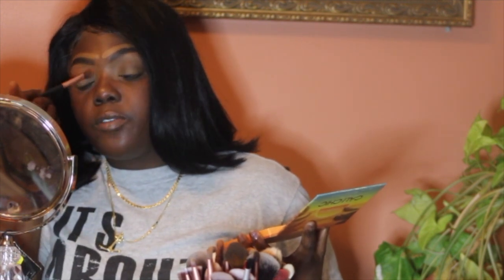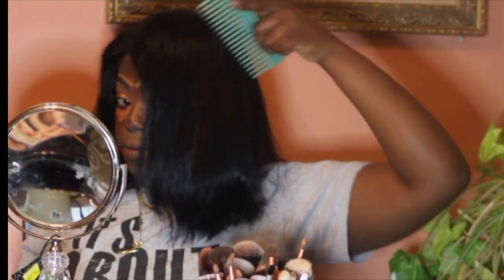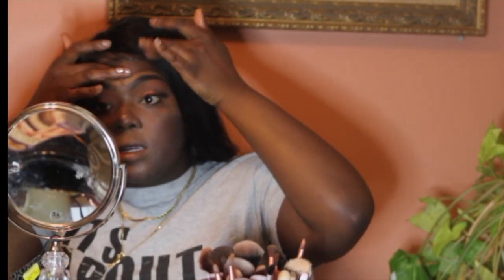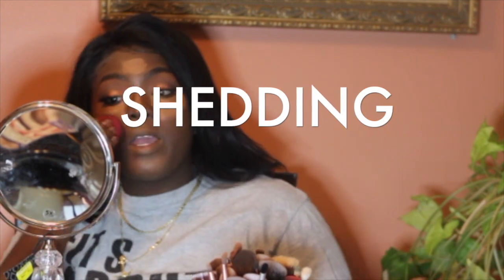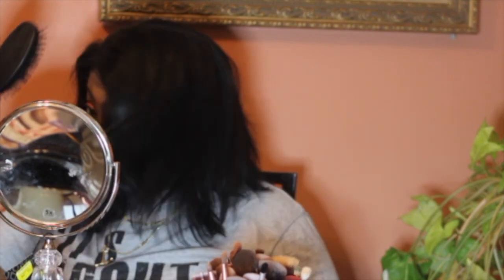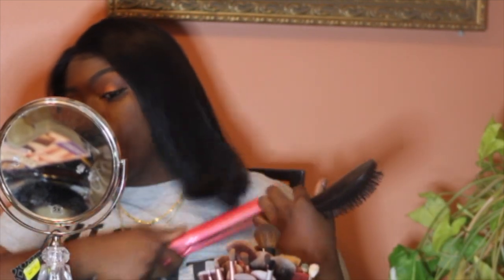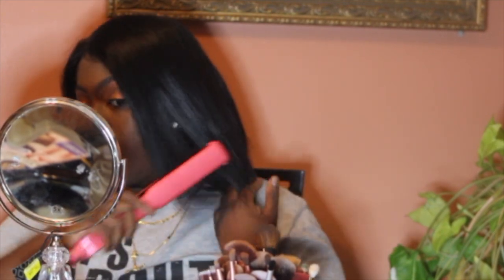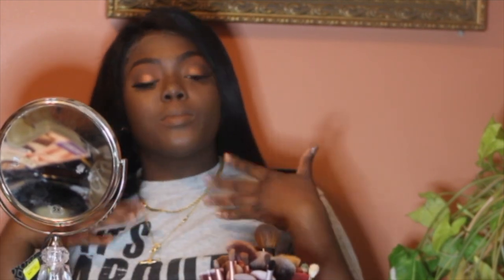FINALLY after 8 months ! Updated Hair Review ft. Slove Funmi | AliExpress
After 8 long months, I have finally filmed this updated review on this hair, from aliexpress.

PSA SORRY FOR THE VIDEO QUALITY, I DONT KNOW WHAT HAPPENED

1. IG:IamDessyDes
2. SnapChat:dawlingdeci
3. Twitter:IamDessyDes